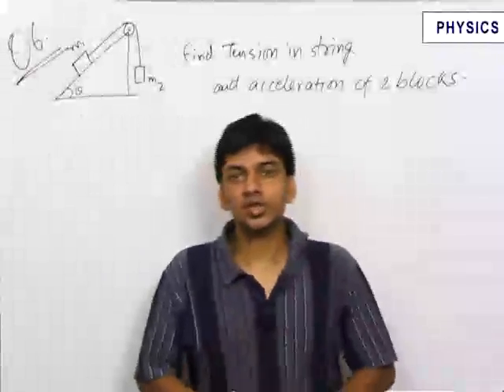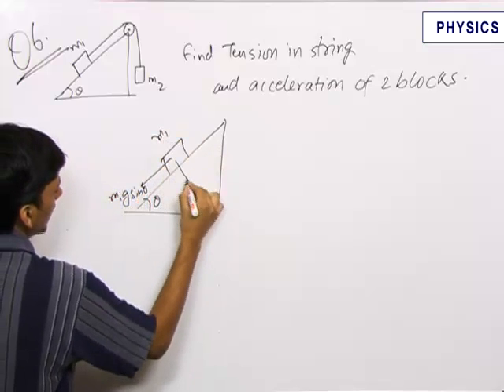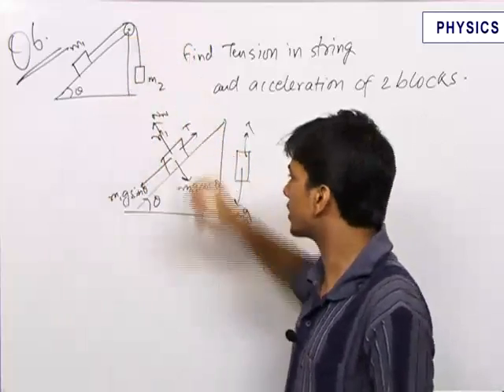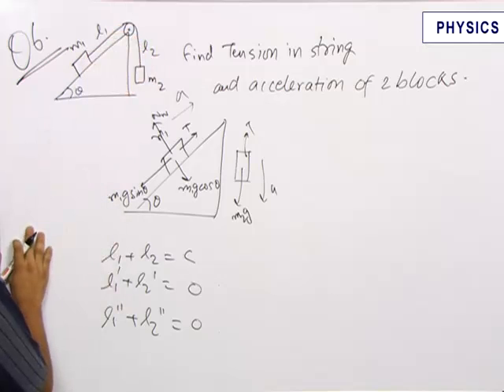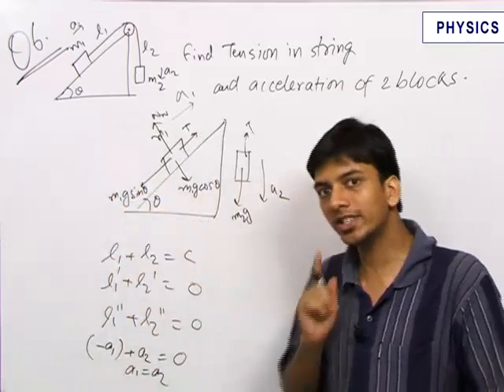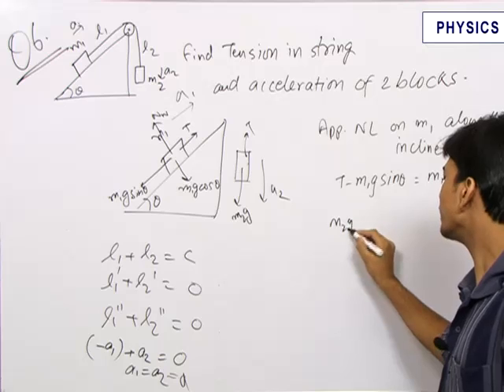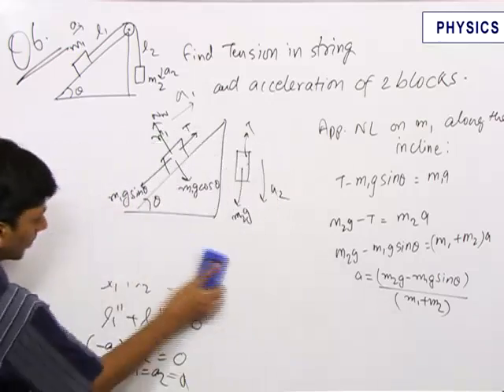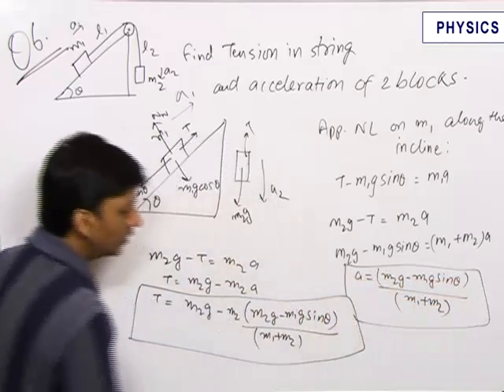Solved problem of Newton's Law of Motion and Friction